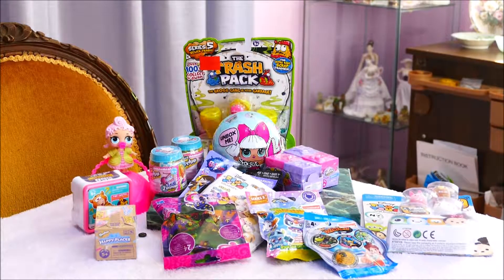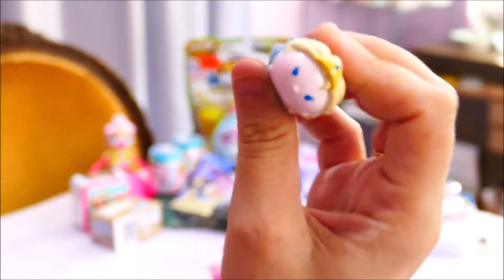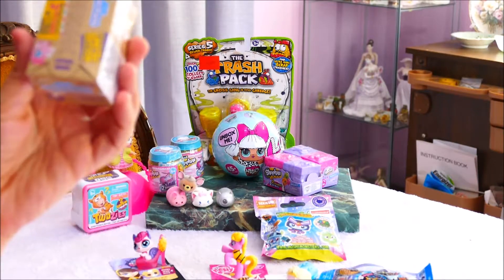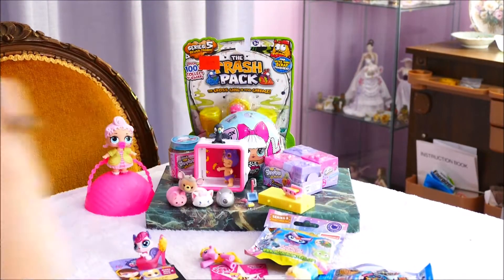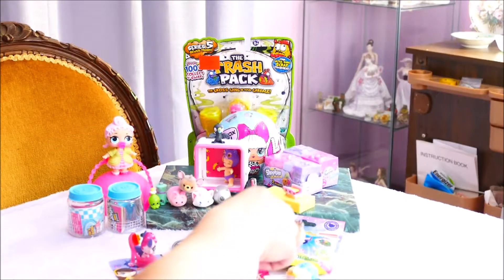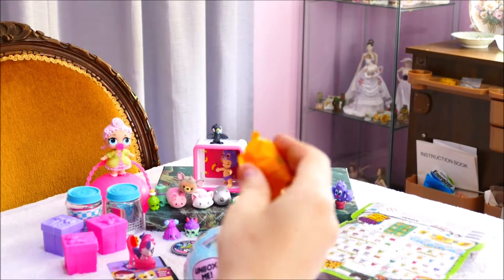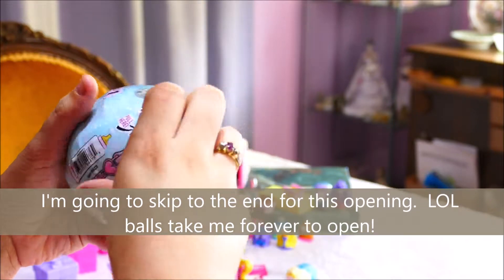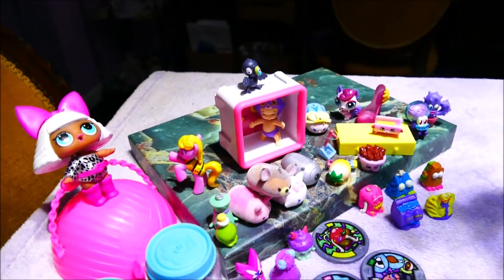Blind Bag Mix - Shopkins, Trash Pack, LOL, Disney Tsum Tsum,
Older video - with some tips on how to cheat some blind bags.  Kids grabbed a bunch of stuff for me to open that was in our library hiding in boxes!